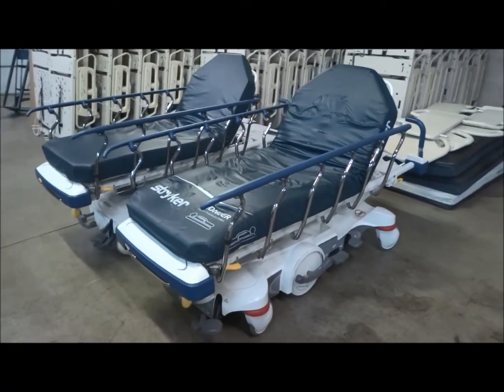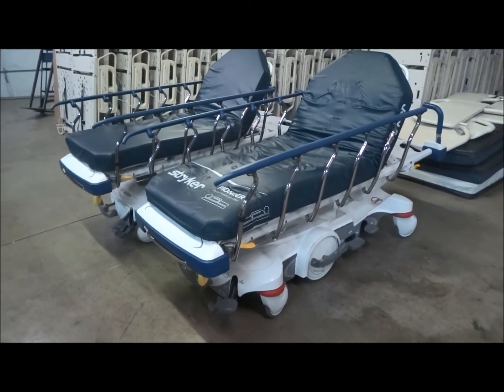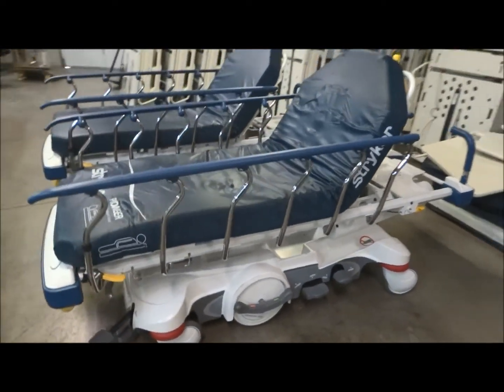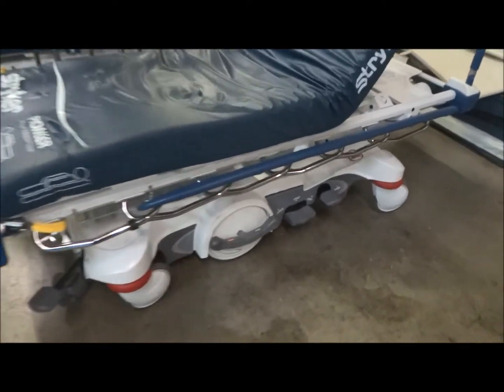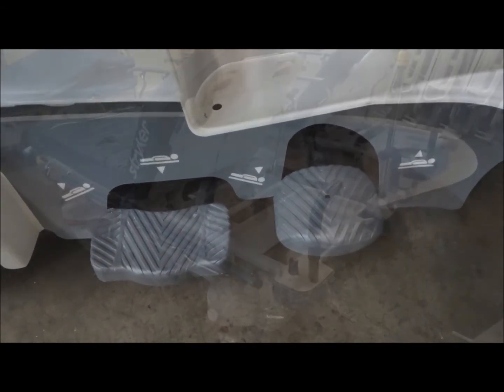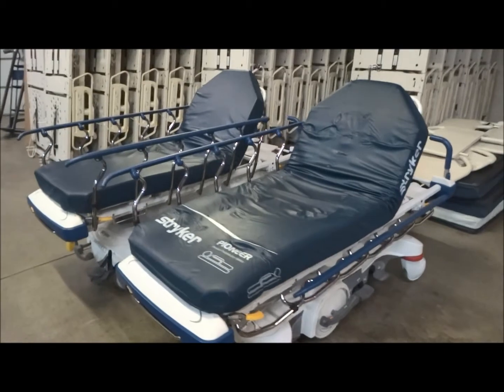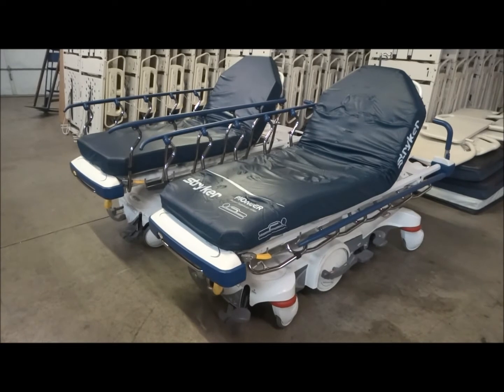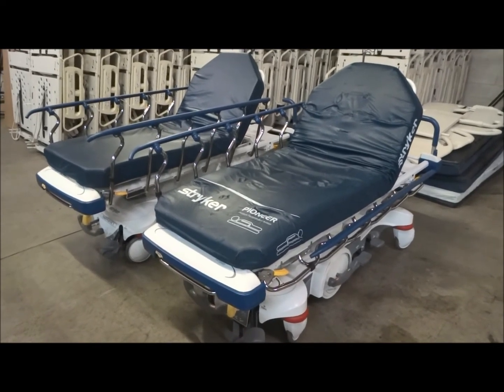Stryker 1115 Big Wheel Stretcher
Stryker 1115 Big Wheel Stretcher - order or The Stryker 1115 big wheel stretcher is part of the "Prime Series" of Stryker stretchers and gurneys with a 700 pound patient weight capacity. We sell these used, refurbished and reconditioned. View more Stryker and Hill Rom stretcher models